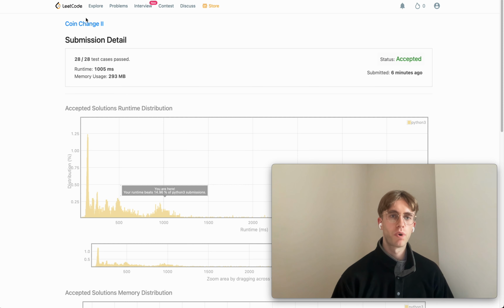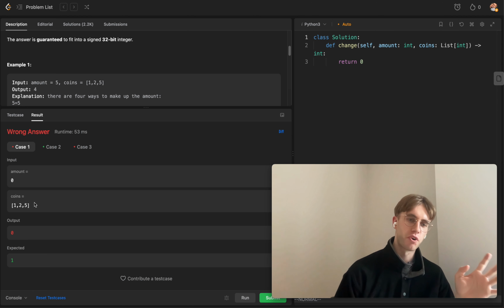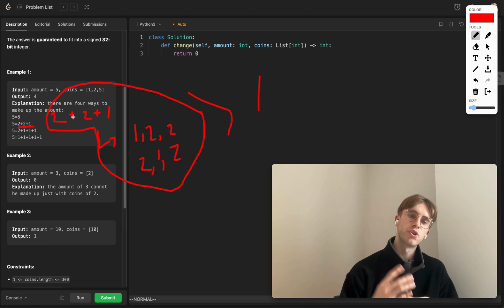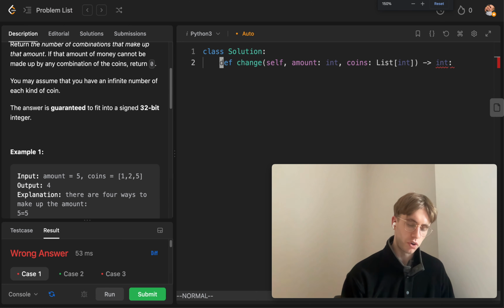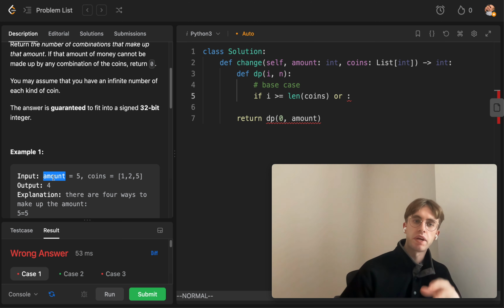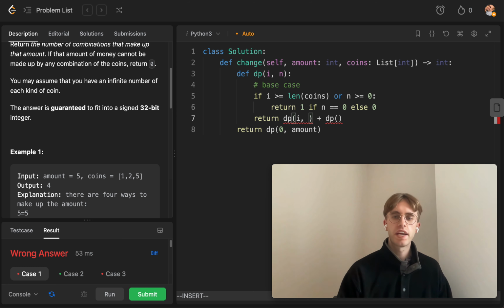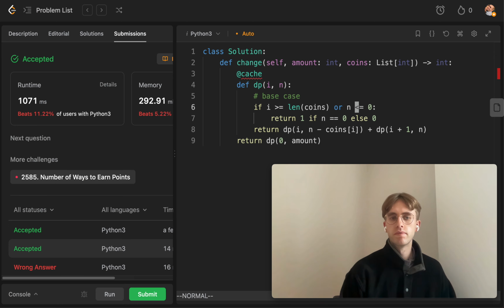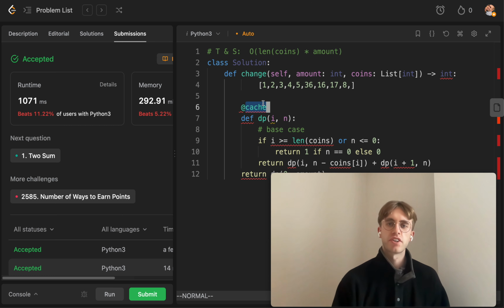518. Coin Change II - LeetCode Python Solution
Today I solve and explain a medium level difficulty leetcode algorithm using Python3 called "518. Coin Change 2 - LeetCode Python Solution"